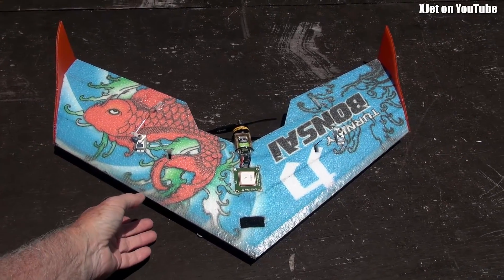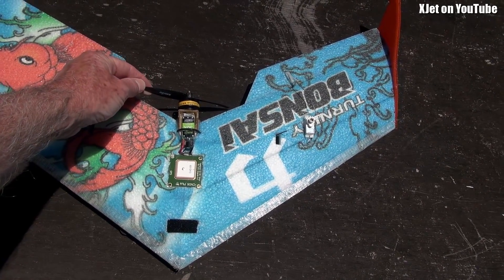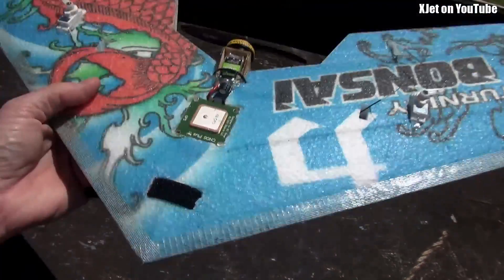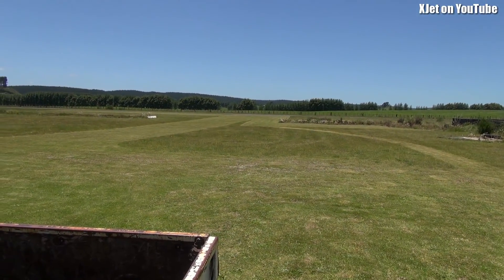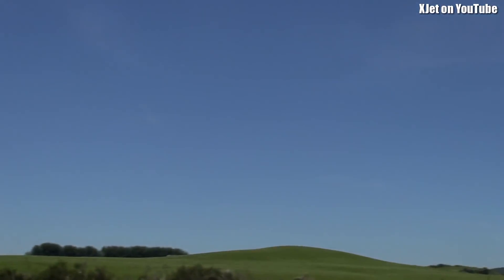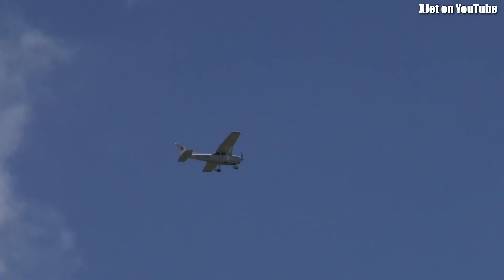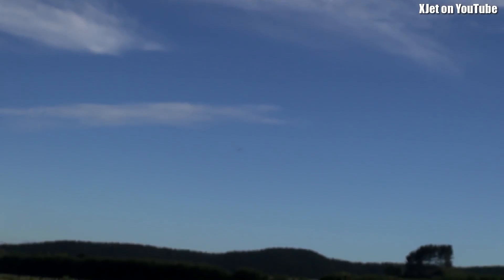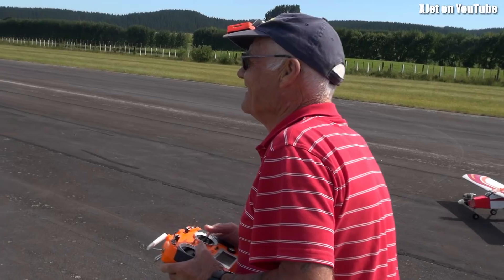The summer is back... just wait until tomorrow!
Finally, the weeks of relentless rain, wind and cold have gone and we're all set for a cracker Sunday's RC plane flying here in Tokoroa New Zealand.  Clear skies, light winds and a 26 degree C maximum temperature are predicted for tomorrow so I expect there'll be a lot of flying going on.